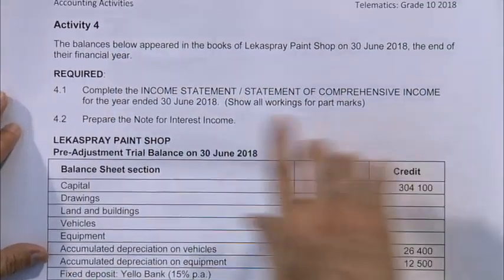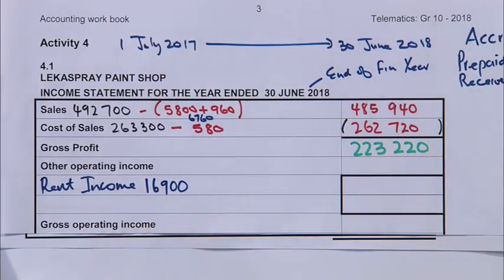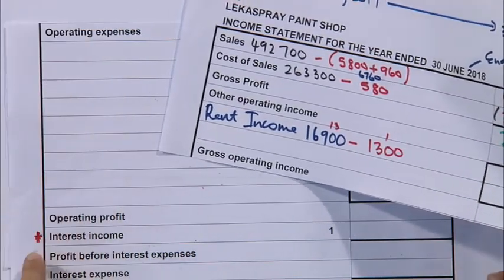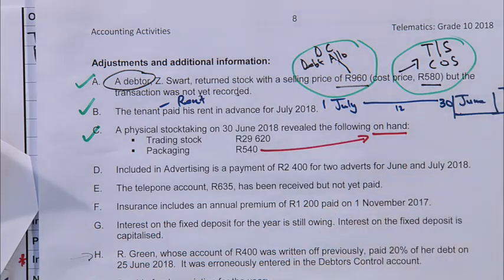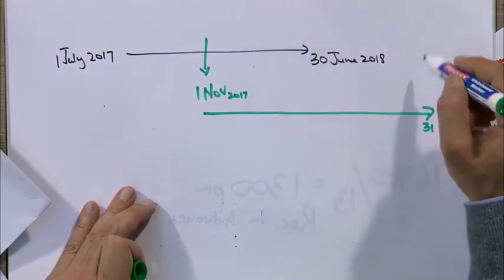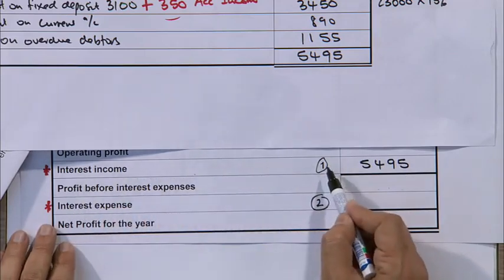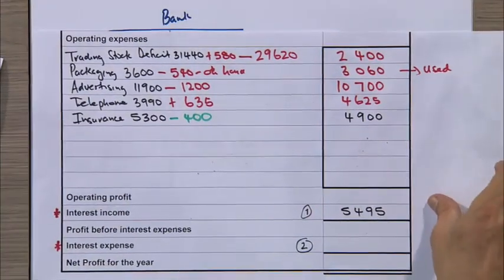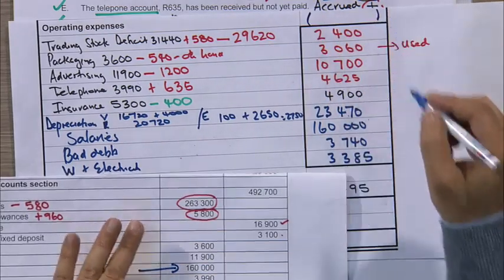Grade 10 Accounting: Sole Trader Year End Adjustments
Grade 10 Accounting Revision (CAPS) — Sole Trader Year End Adjustments explained step-by-step.